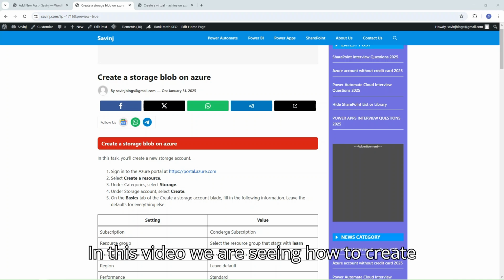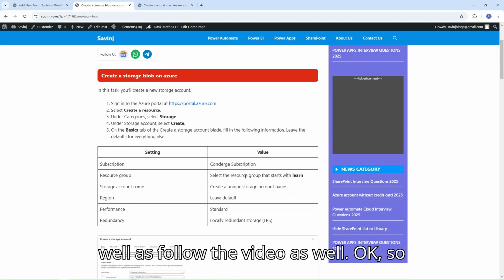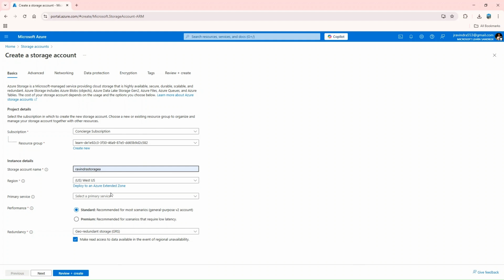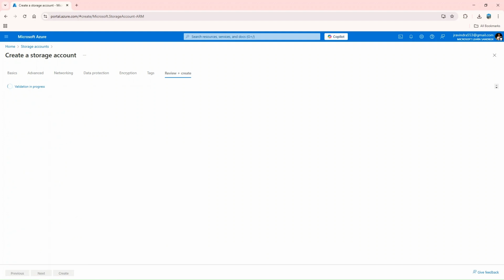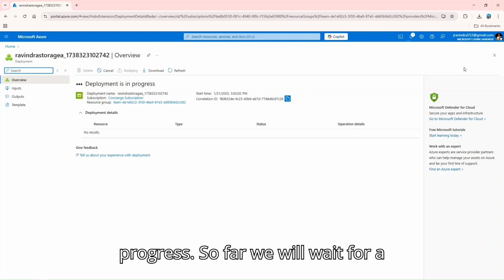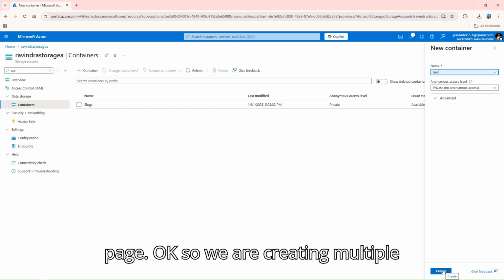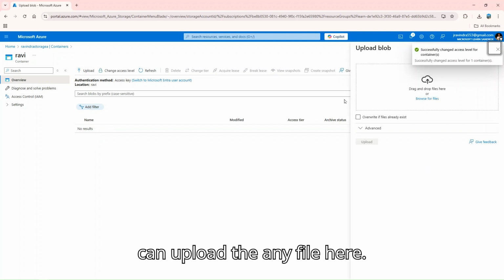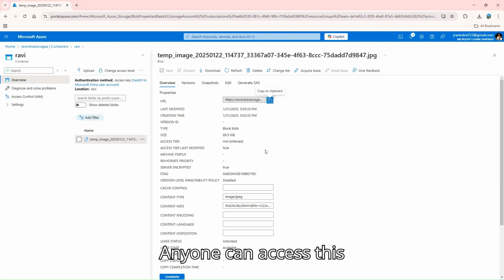Create Storage Account on Microsoft Azure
How to create a storage account in Azure Portal,
Azure Portal storage account setup,
Creating a storage account on Azure,
Azure storage account creation tutorial,
Step-by-step guide to create a storage account in Azure,
Azure storage account setup for beginners,
How to set up a storage account in Azure Portal,
Azure storage account configuration,
Storage account creation in Azure Portal,
Azure Portal storage account tutorial,

About Video:
creating a storage account on Microsoft Azure! In this video, we'll guide you step-by-step through the process of setting up your very own storage account on the Azure Portal. Whether you're a beginner or looking to refine your cloud computing skills, this tutorial has got you covered.

In this video, you'll learn:
How to navigate the Azure Portal
Step-by-step instructions to create a storage account
Key configurations and settings for optimal performance
Best practices and tips for managing your storage account

By the end of this tutorial, you'll have a fully functional storage account ready to use in your Azure environment.